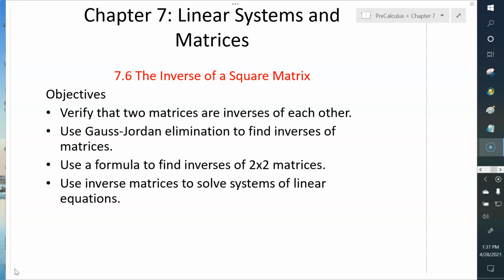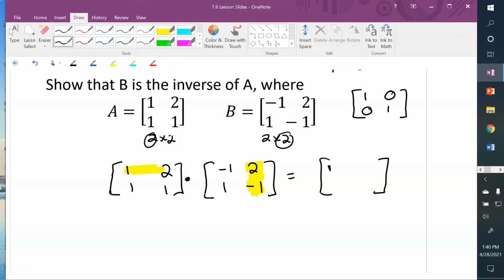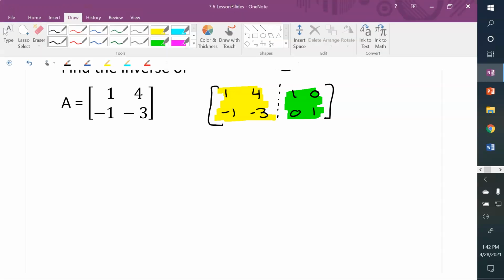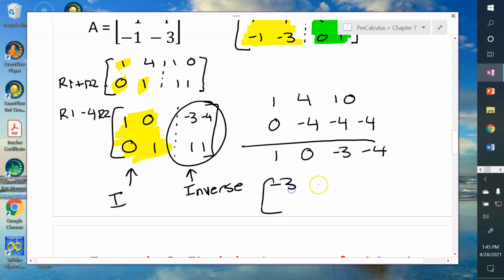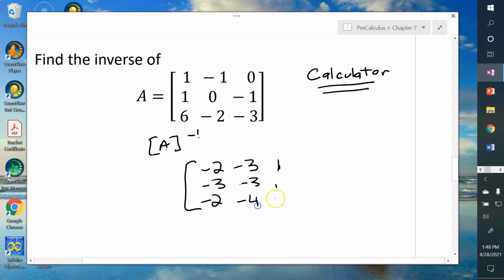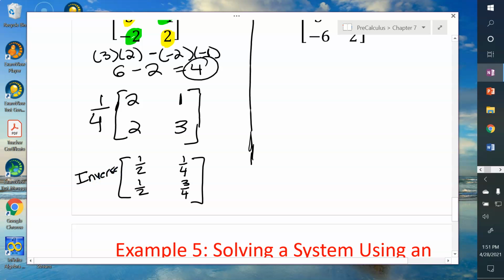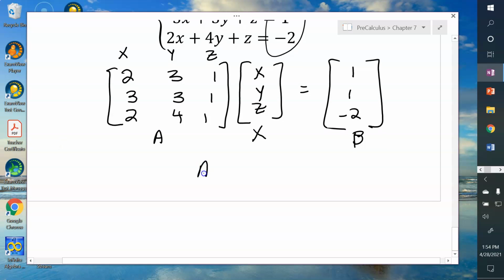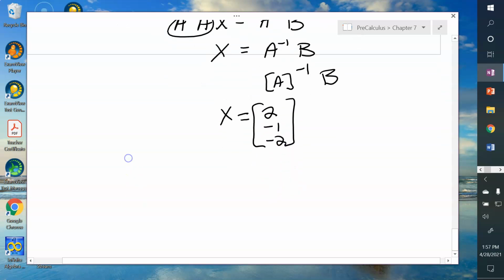PreCalc 7.6 Inverse of a Square Matrix